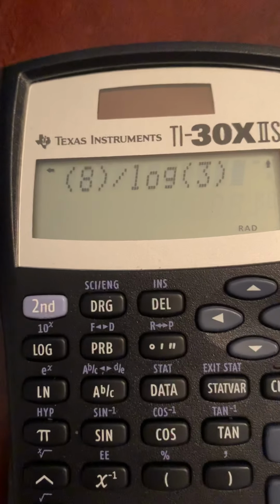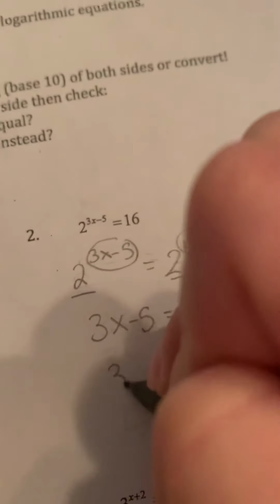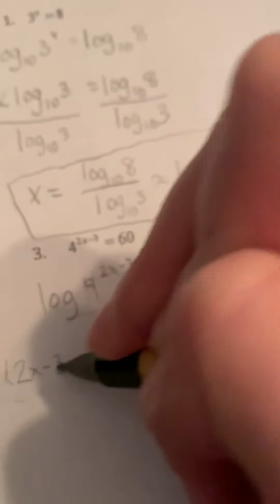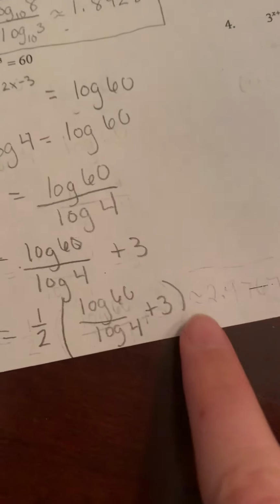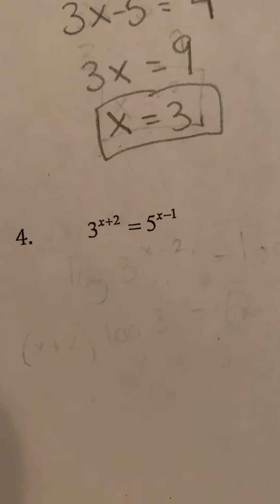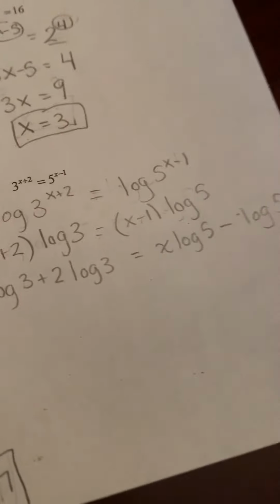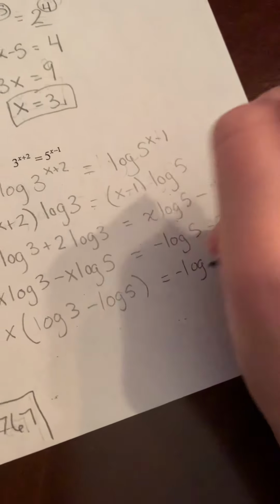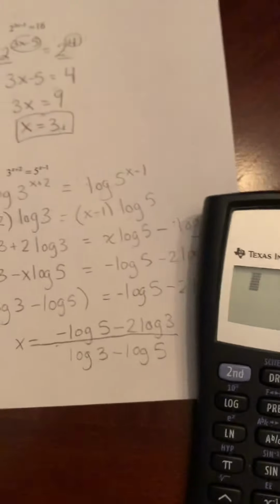Notes Section 5 Part 2)